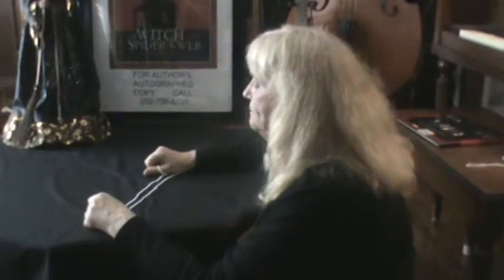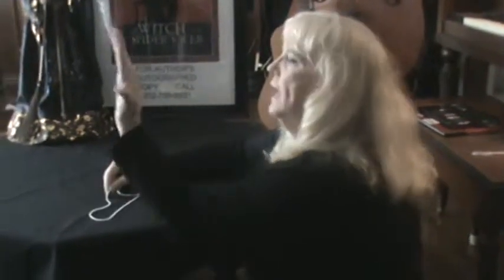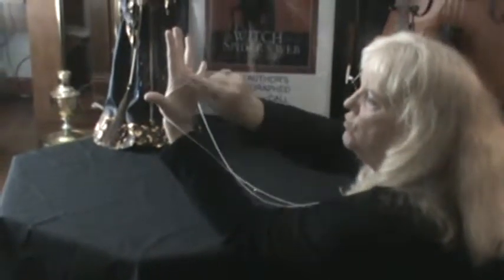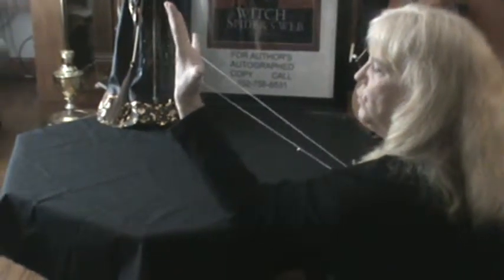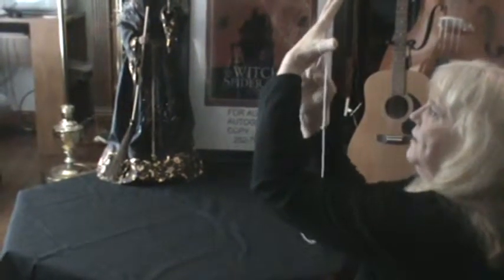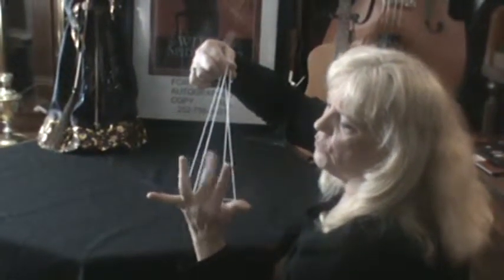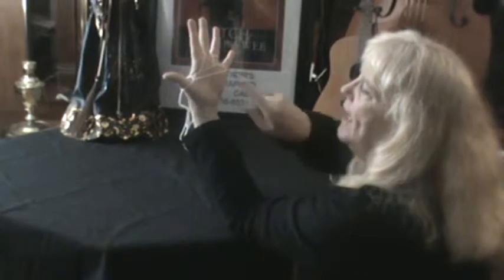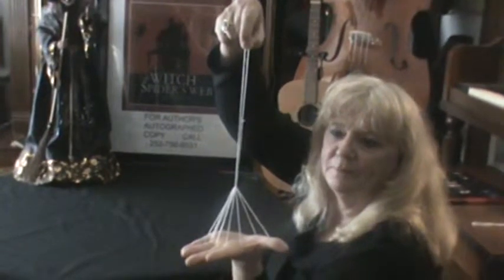The Witch's Broom from the children's book "The Witch and the Spider's Web".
Susan Bowen Moore doing the string trick (The Witch's Broom) from the new children's book "The Witch and the Spider's Web".  IT'S WONDERFUL WHEN A CHILD WANTS A BOOK TO READ!